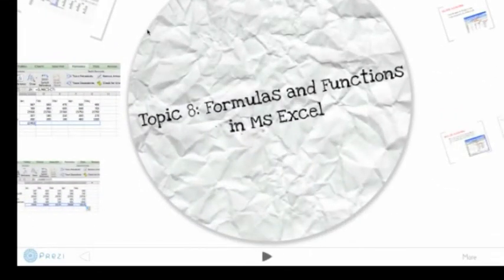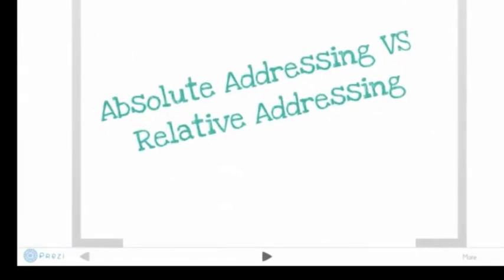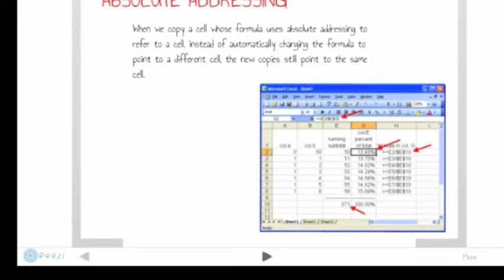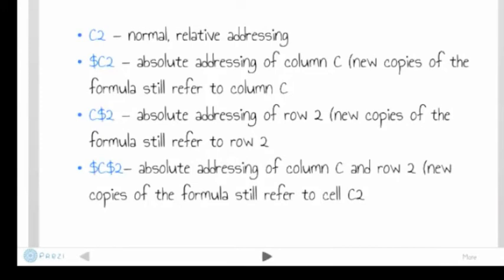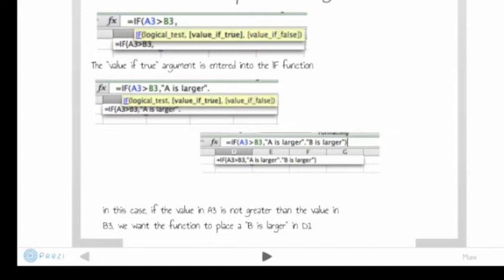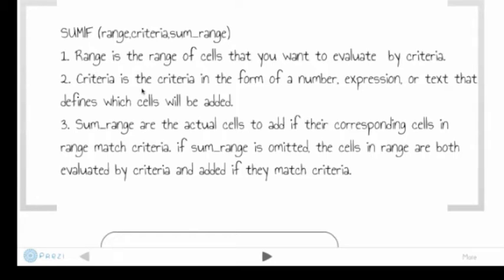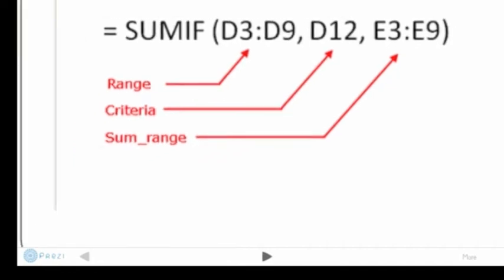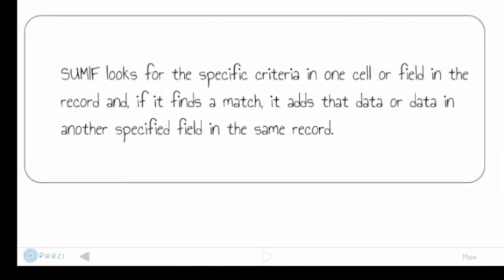Shereen & Jia Wen Prezi Presentation